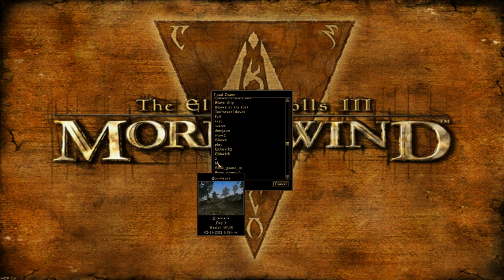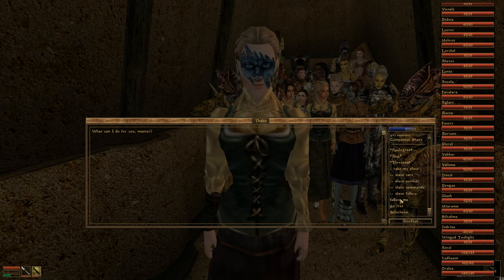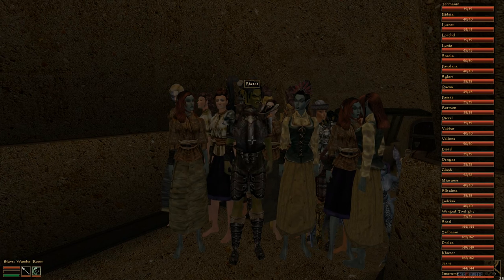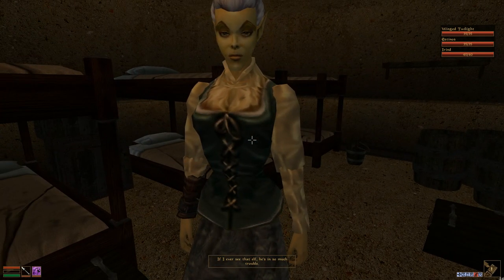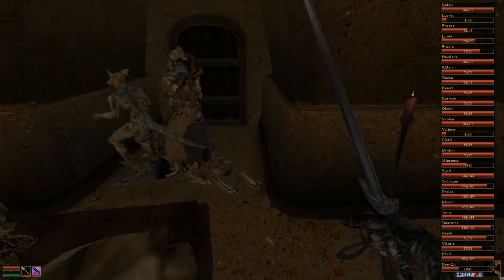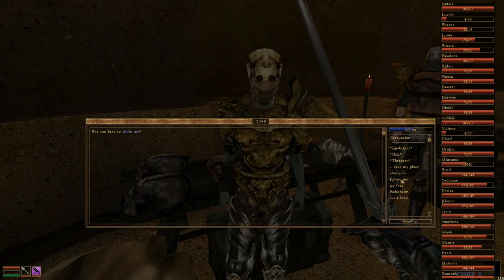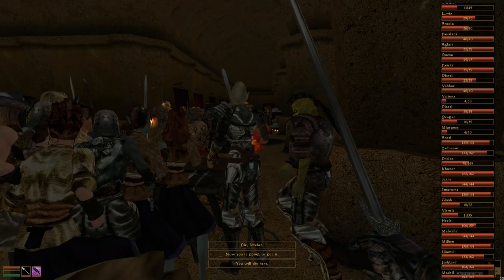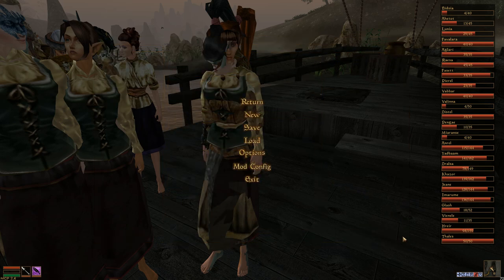The VON SLAVE MARKET UPRISING - The Elder Scrolls III: MORROWIND - Von Slave Market-MOD -Bugged Save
In 2021 I did try out the Von Slave Market Mod for The Elder Scrolls III: Morrowind which adds a slave market to Morrowind where you could purchase slaves of every gender and race if you had the money. With the help of a money-cheat I did just that.

I'm no expert at playing Morrowind as I've never finished the game in the past and only ever played it like in the last two years trying out mods, although I did buy it already back in 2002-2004, I did never more than start it and exit because I didn't know about the 3rd person view and I disliked 1st person RPG:s.

The game is a Role-Playing-Game from the year 2002 for the XBOX and the PC. I bought the PC-version of course. So I did try out a few mods for it back in the summer of 2021, and I also have many minor mods installed for it that does improve the game. If you add too many mods chances are that they are incompatible so I struggled with being able to sort-out which mods were compatible and which ones weren't. I do easily have over 40 mods installed and running.

The Von Slave Market was a fun addition that I did enjoy trying out back in 2021. I do not know why certain slaves always end up stuck at the same location after switching area or entering doors - an issue I don't recall having back in 2021 but that I do have now in 2022 - Maybe one of the more recently added mods is causing this issue.

I do remember using many slaves without them being bugged at all. So it's an annoying issue.

In this video I'll be showing off the mod, voice commenting and I'm going to let the slaves of the Von Slave Market do an uprising against their slave owners (or former owners) and the Telvanni Guards of the Dark Elves stationed there - the slave owners are also Dark Elves or Daedra.

One thing Morrowind has that the Elder Scrolls: Total War is lacking is a lot of women for every race.

I'm going to attempt to restore the game to how it were previously when the followers didn't have that bug, but it will be difficult to sort out what mod is causing the issue.